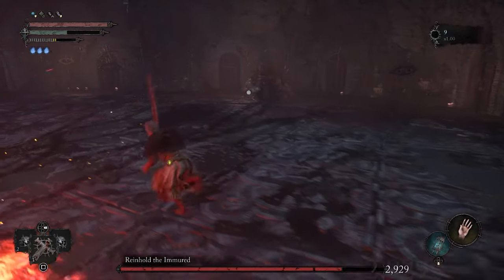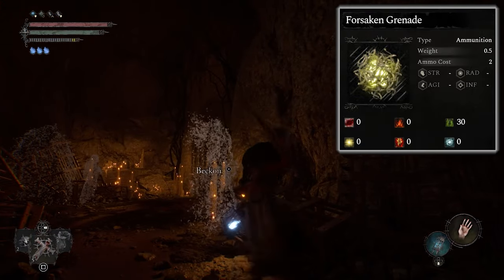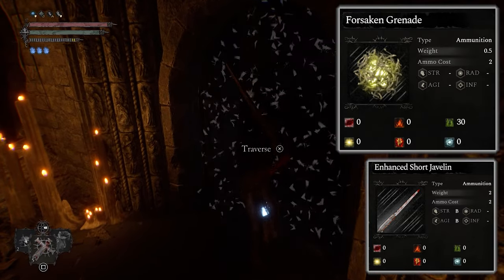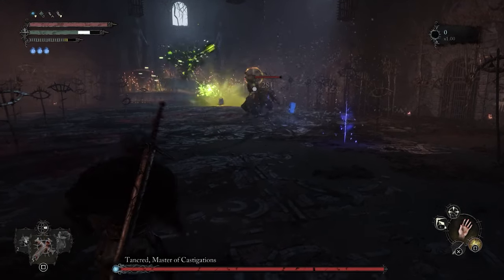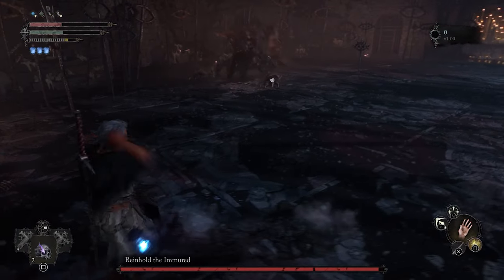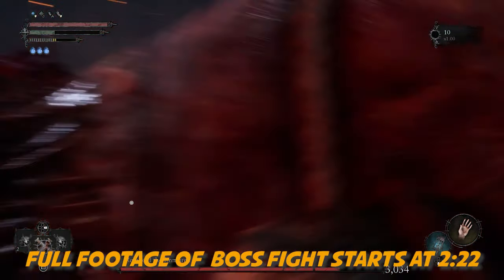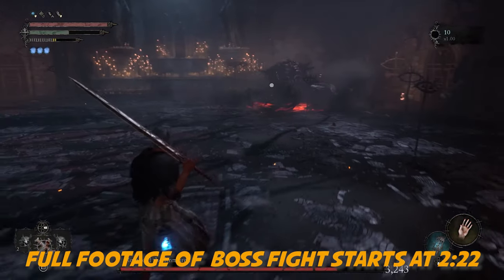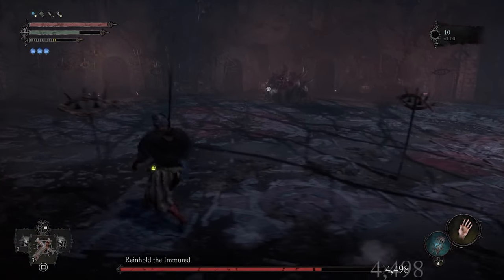How to Cheese Tancred and Reinhold the Immured in Lords of the Fallen (2023) - (Easy Kill)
Tancred, Master of Castigations and Reinhold the Immured is one of the hardest bosses in Lords of the Fallen and after dying countless times I found a cheese strategy to easily kill him without having to fully engage him and lead him to his death.  The video explains how to cheese him